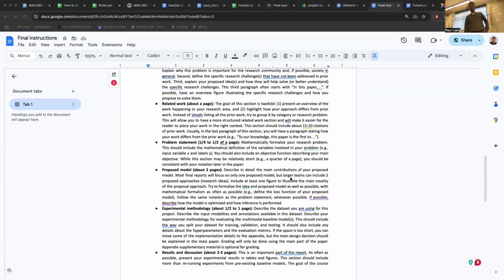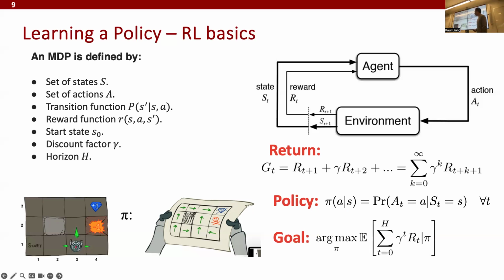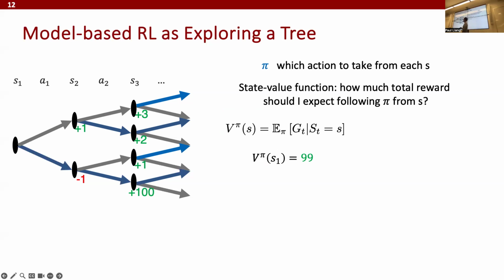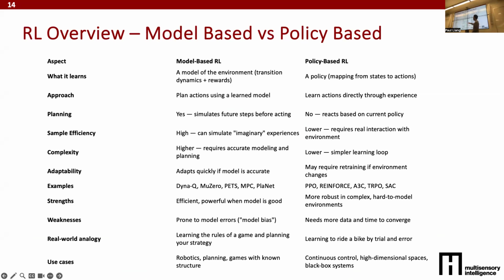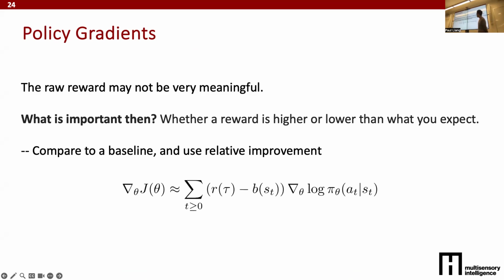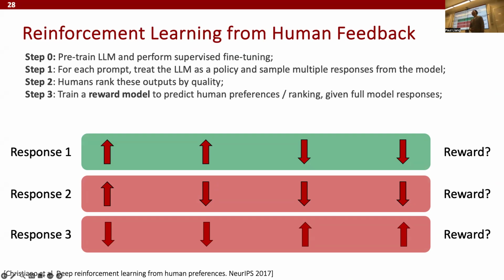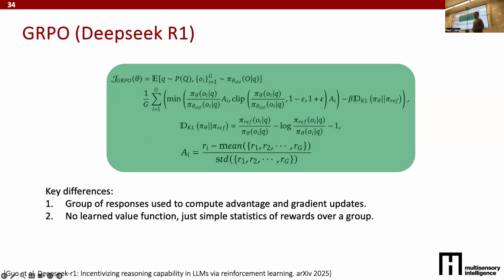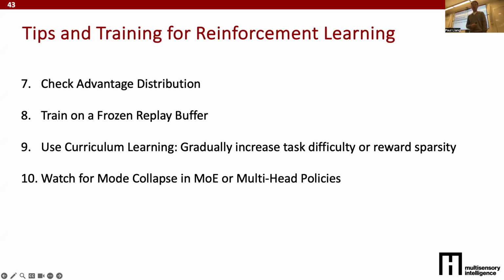Lecture 10 – Reinforcement Learning & Interaction (MIT How to AI Almost Anything, Spring 2025)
Topics: reinforcement learning, multi-step reasoning, LLM and multimodal reasoning

MIT MAS.S60 How to AI Almost Anything, Spring 2025
Instructor: Paul Liang

Artificial Intelligence (AI) holds great promise as a technology to enhance digital productivity, physical interactions, overall well-being, and the human experience. To enable the true impact of AI, these systems will need to be grounded in real-world data modalities, from language-only systems to vision, audio, sensors, medical data, music, art, smell, and taste. This course will introduce the basic principles of AI (focusing on modern deep learning and foundation models) and how we can apply AI to novel real-world data modalities. In addition, we will introduce the principles of multimodal AI that can process many modalities at once, such as connecting language and multimedia, music and art, sensing and actuation, and more.

Through lectures, readings, discussions, and a significant research component, this course will develop critical thinking skills and intuitions when applying AI to new data modalities, knowledge of recent technical achievements in AI, and a deeper understanding of the AI research process.